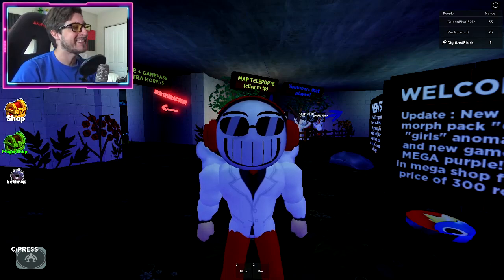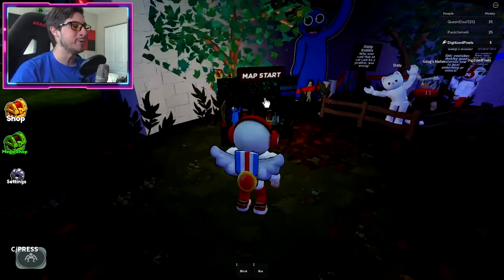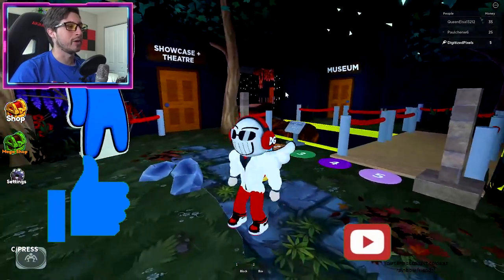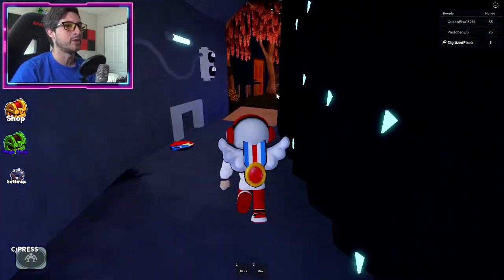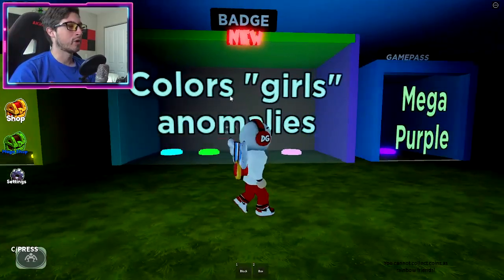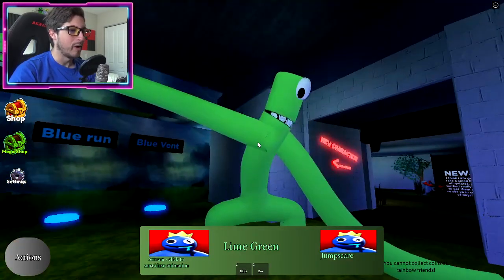How to get COLOR "GIRLS" ANOMALIES BADGE in RAINBOW FRIENDS BEFORE TRAGEDY RP ROBLOX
I'll be showing you guys How to get COLOR "GIRLS" ANOMALIES BADGE in RAINBOW FRIENDS BEFORE TRAGEDY RP ROBLOX

Use Star Code "Digi" when you buy Robux or Premium!